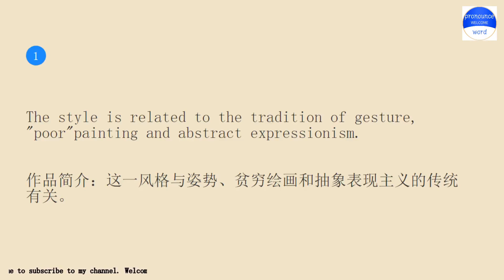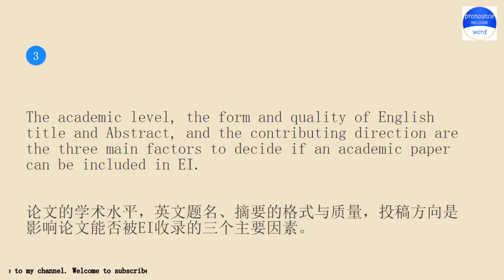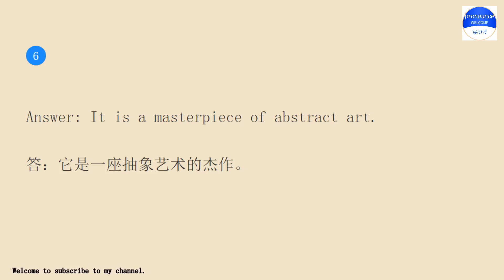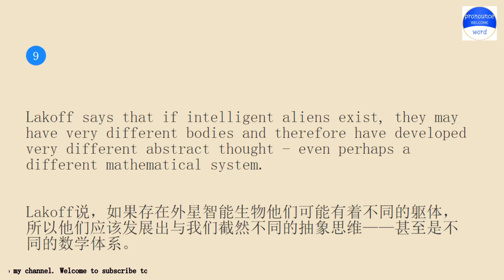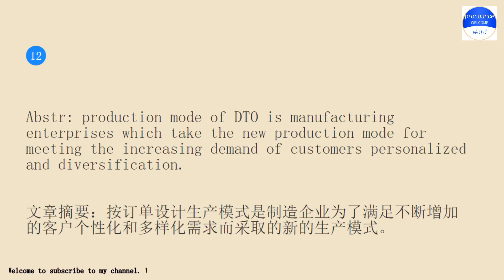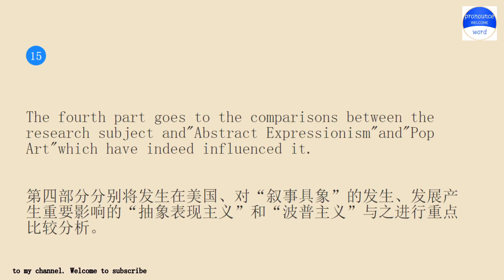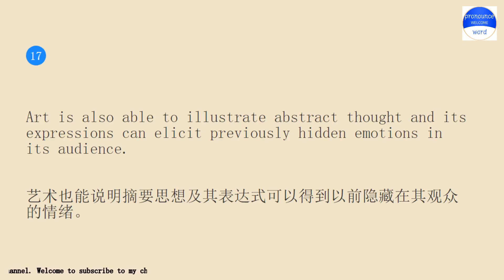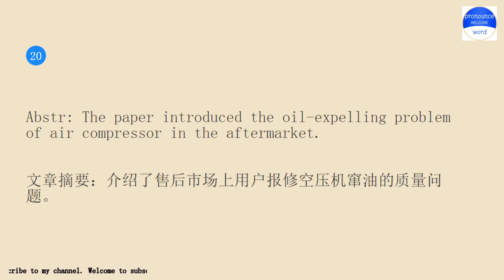Practice English conversation with me.Pronounce word Lesson 1082 Abstract Expressionism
Pronounce word school.Pronounce word School provides independent knowledge imparters and sharers with perfect online education tools and platform capabilities, and provides knowledge seekers with rich knowledge content and learning environment together.Practice pronounce word English conversation with me for 10 minutes every day Lesson 1082.The keyword involved in the example sentence is Abstract Expressionism